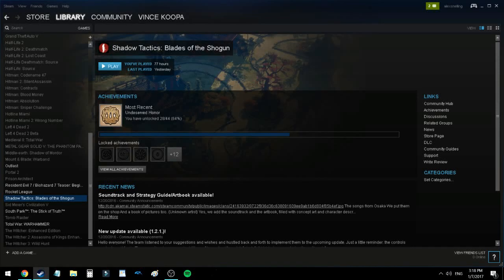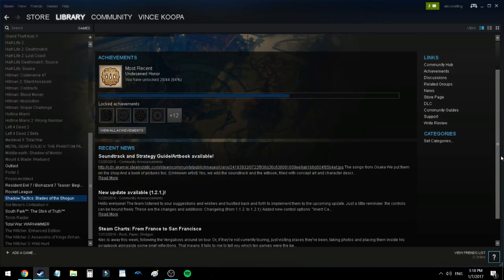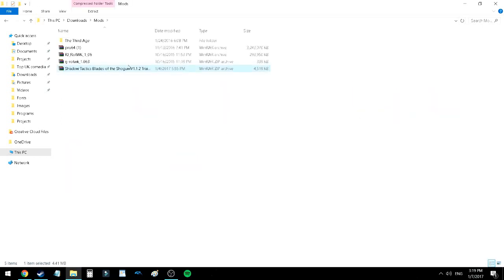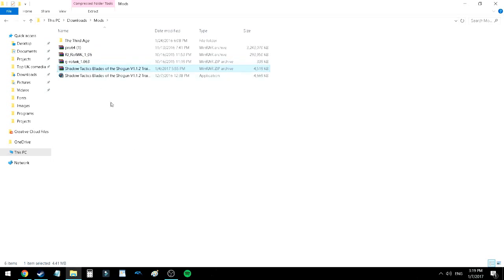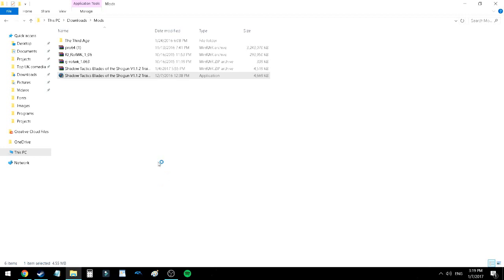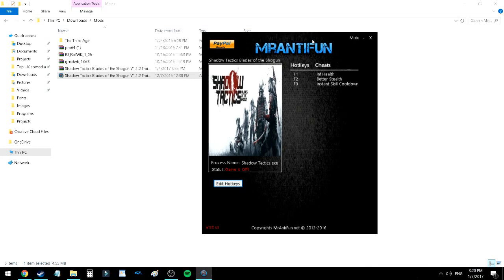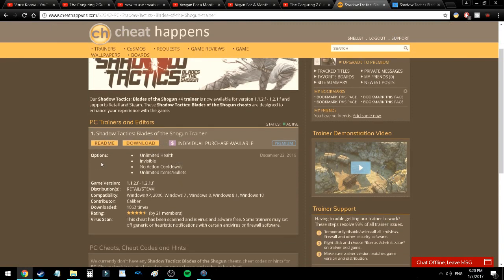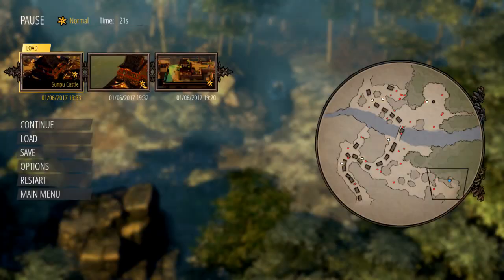How To Install & Use Cheats Shadow Tactics: Blades Of The Shogun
Credit to Mr. Antifun for creating the trainer I'm currently using!